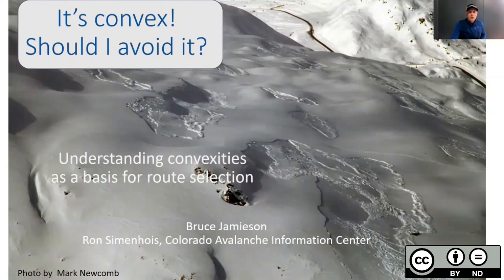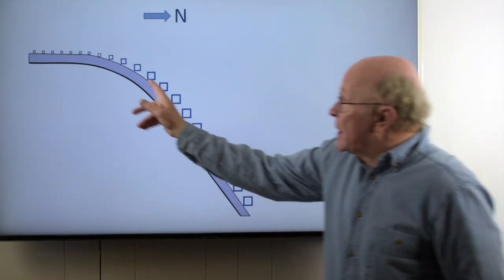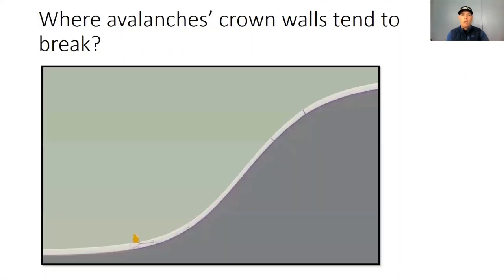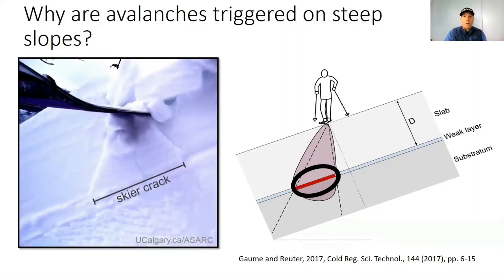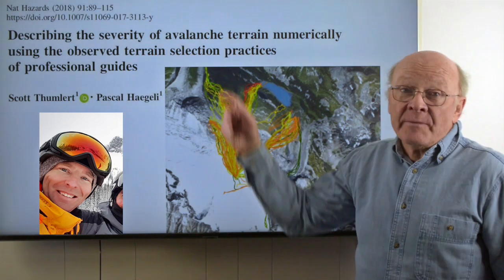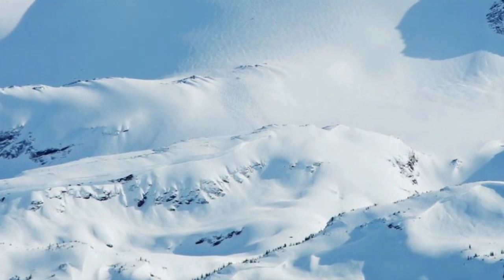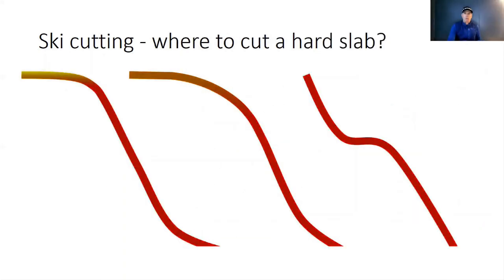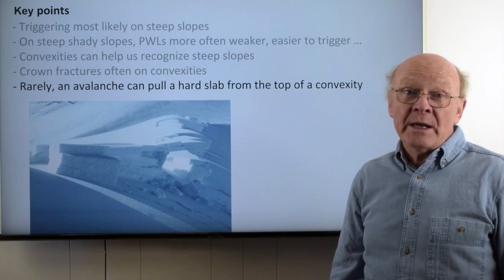It's convex! Should I avoid it?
Views on the roles of convexities in human triggered avalanches vary widely. In this educational video intended for intermediate and advanced winter backcountry recreationists, Ron Simenhois (Colorado Avalanche Information Center) and Bruce Jamieson present various perspectives and research on human triggering on convex slopes.